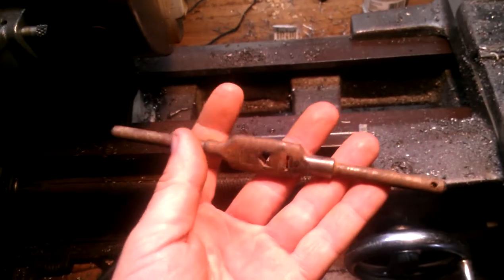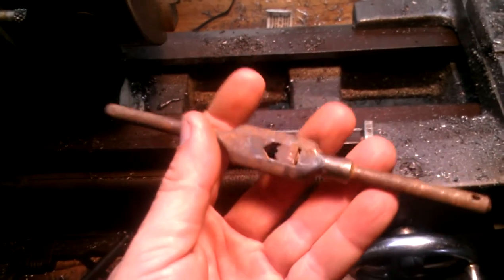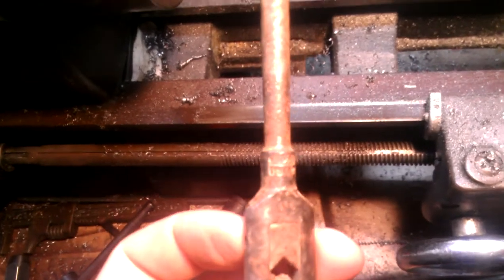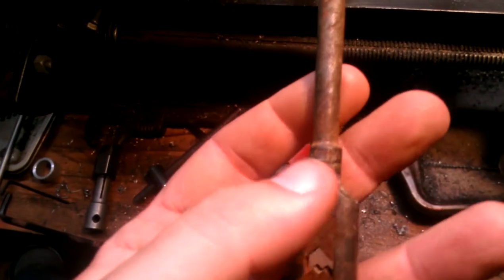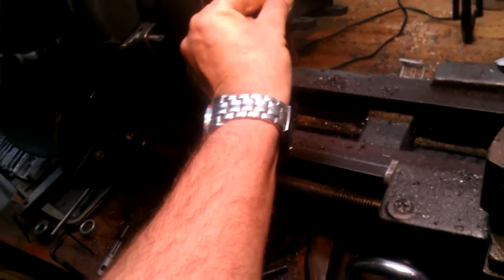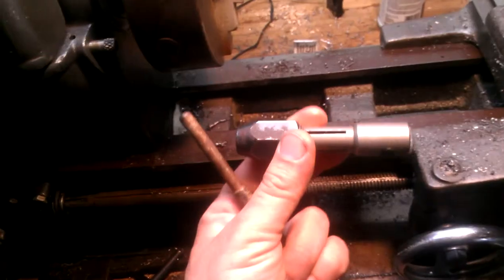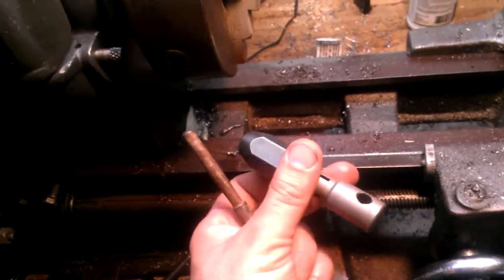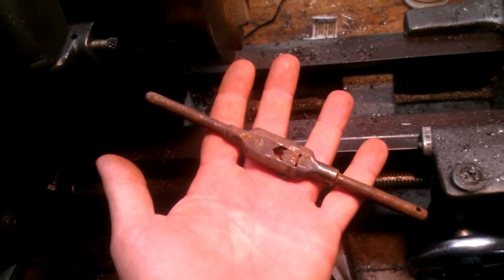Tool score # 3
well good hunting again this week here is what we snagged